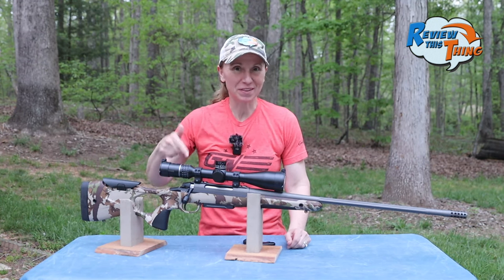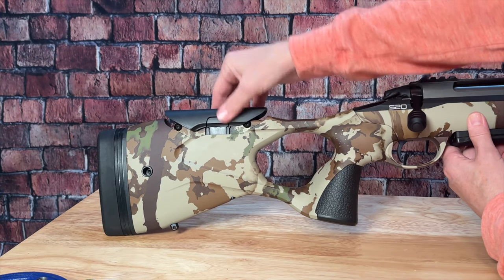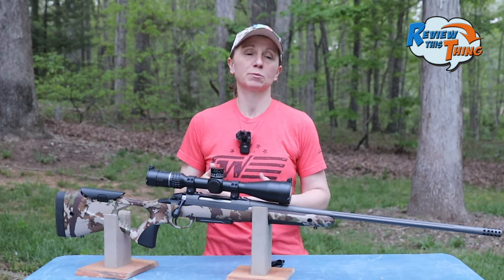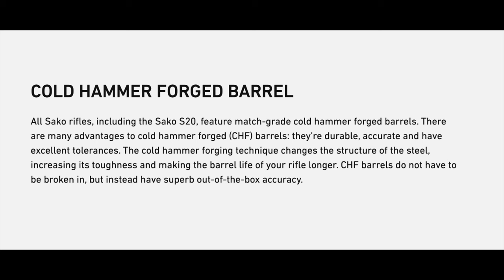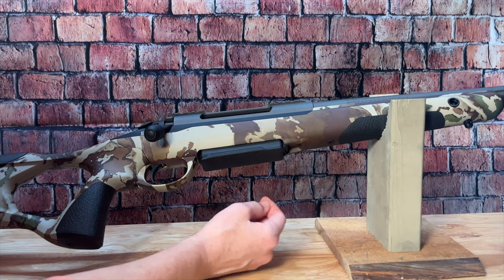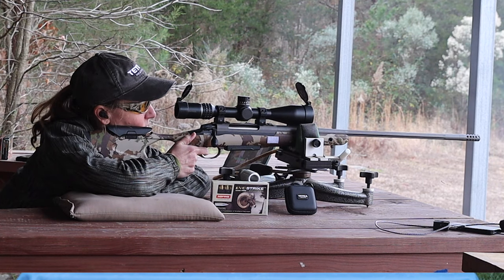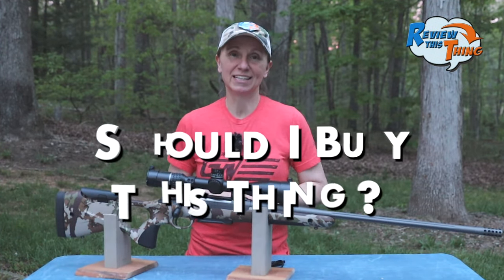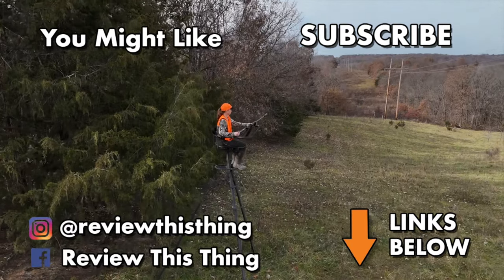Sako S20 Hunter Complete Review - Is it Worth the Hype?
Join us in this in-depth review as we explore the features, performance, and overall experience of the Sako S20 Hunter. We'll break down what we love about the Sako S20 Hunter and any potential drawbacks to consider before making your purchase.

Whether you're a seasoned hunter or a shooting enthusiast, this review will provide you with valuable insights to help you decide if the Sako S20 Hunter is the right choice for you.

Start: 00:00
Fit: 0:27
As Advertised: 3:08
Construction & Durability: 4:15
Testimonials & Reviews: 6:41
Should you buy this thing?: 7:39

If we haven't answered all your questions about the Sako S20 Hunter, just ask in the comments below, and we'll be happy to try.

*All opinions are ours. We are not paid for any of these reviews. We were able to borrow this item from the manufacturer for testing, but this never impacts our opinions or freedom to report them. Our goal is to always provide a thorough, unbiased, and honest review with no fluff - just facts and our opinions - so you feel like you can make a well-informed buying decision.